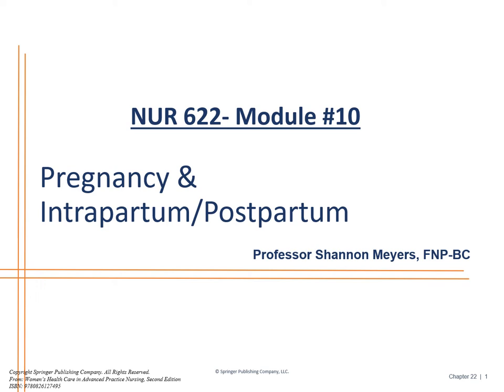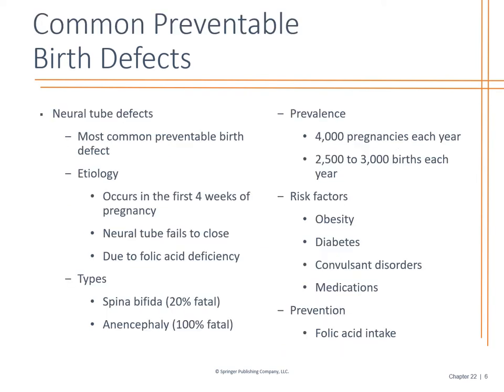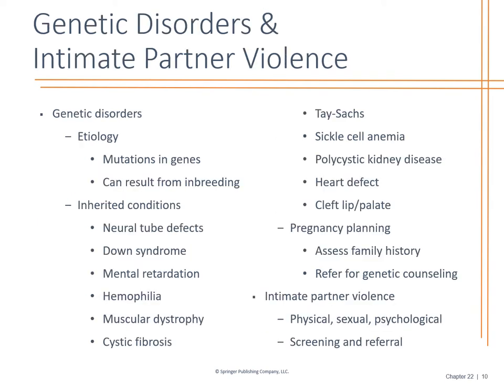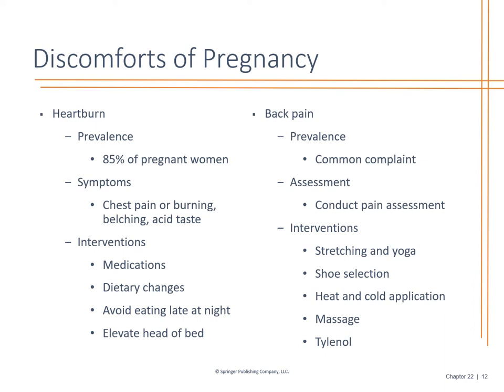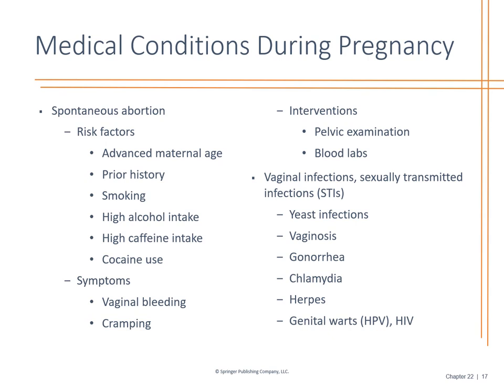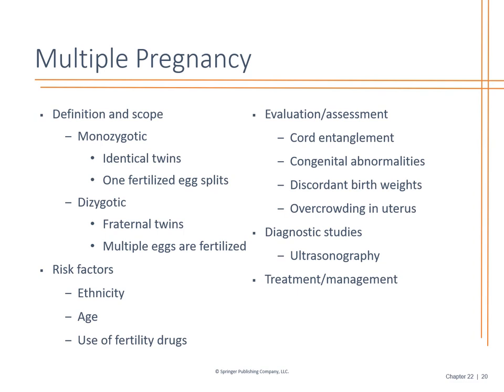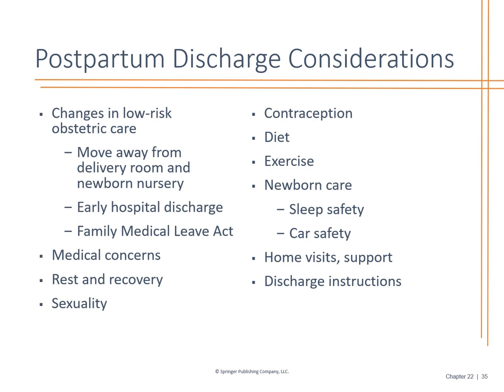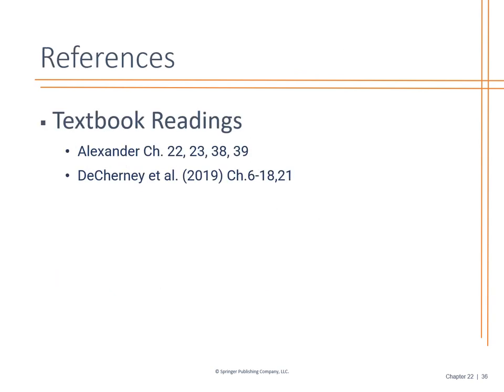NUR 622 Module 10 Spring